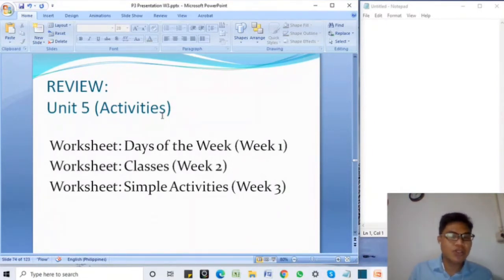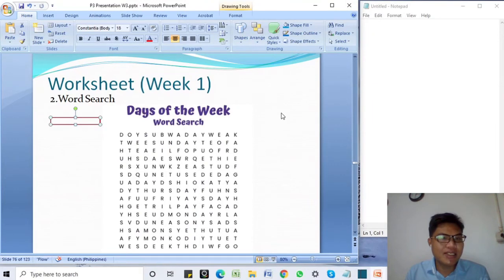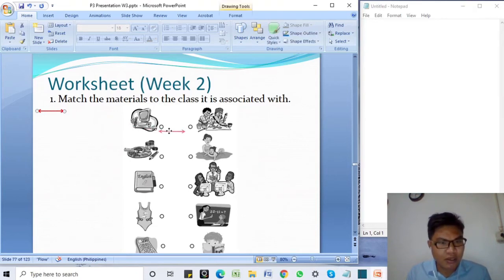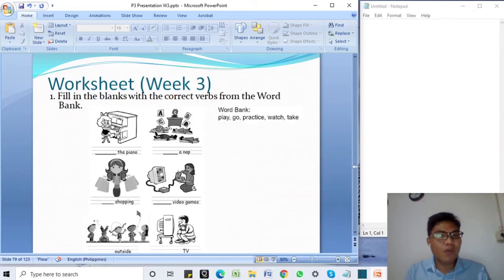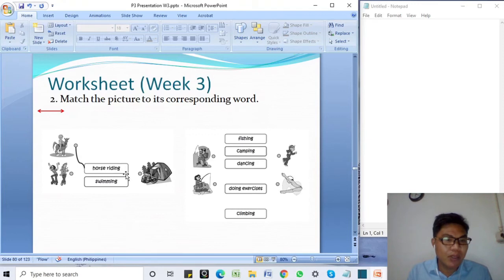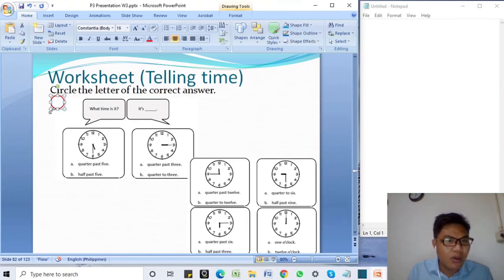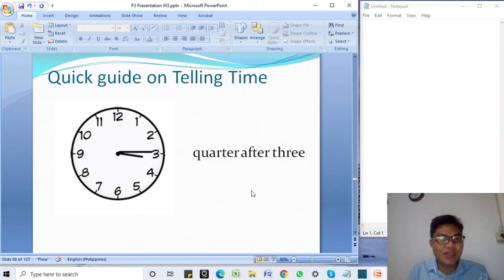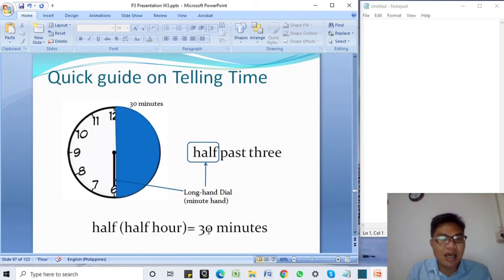Review Lesson 4 - All Worksheets (Unit 5: Activities)